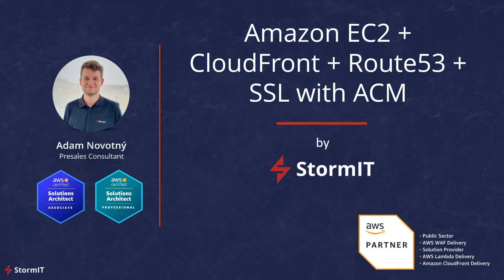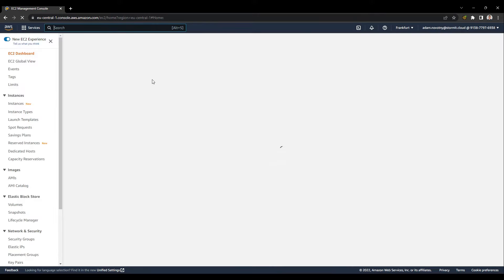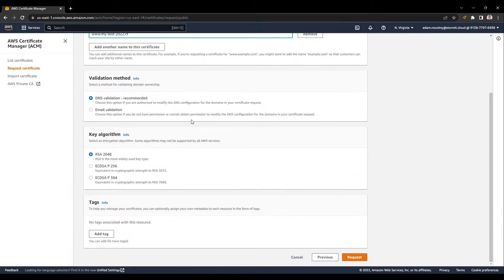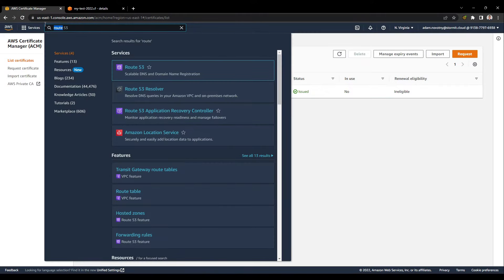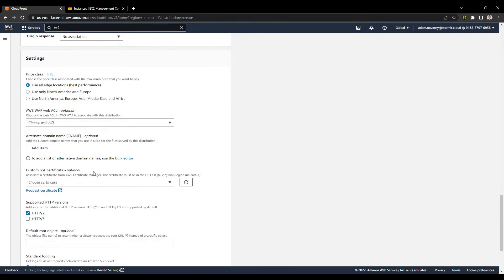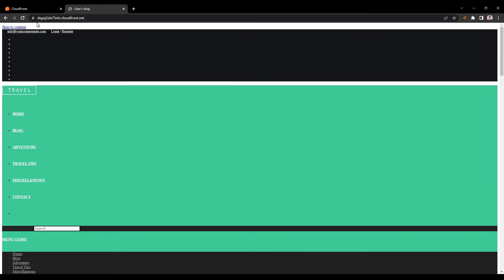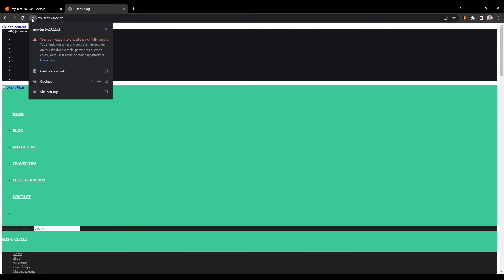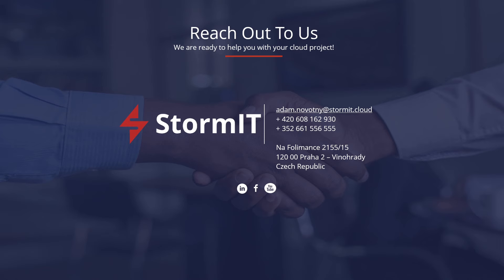Hands-on: Setup EC2 instance with Amazon CloudFront distribution, SSL and Route 53 custom domain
Amazon EC2, Amazon CloudFront, Amazon Route 53, and Amazon Certificate Manager (for HTTPS) can create a powerful architecture for your web applications. 🌐 This video shows you how to build it in the AWS Management Console. 💻✨

🌩️ 0:00 Architecture with EC2, CloudFront, Route 53, and ACM - intro
🌩️ 0:27 Our architecture - EC2, CloudFront, Route 53, and ACM
🌩️ 1:30 AWS Management Console demo - intro
🌩️ 2:22 Creating a certificate in ACM for our domain name
🌩️ 4:46 Creating CloudFront distribution
🌩️ 08:02 Creating Route 53 alias records

We provide special CloudFront pricing for organizations transferring as little as 1 TB of data per month and have saved companies up to 60% on their CDN data transfer-out costs. 💸📉

🔒 You will need a certificate in your app on Amazon EC2. For my WordPress website, I’ve used the Really Simple SSL plugin. 🛠️

Join the conversation! Drop a comment, question, or feedback below. What other topics should we cover? 🎉